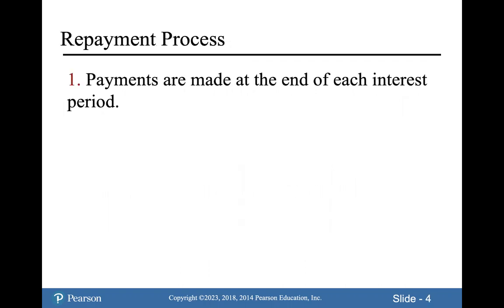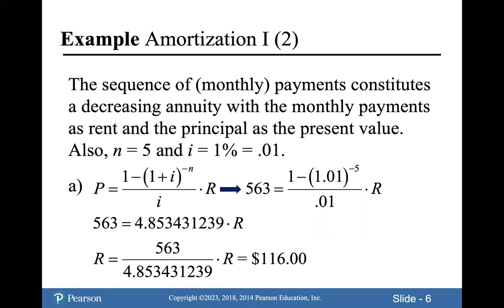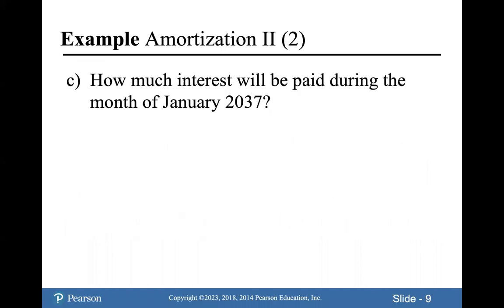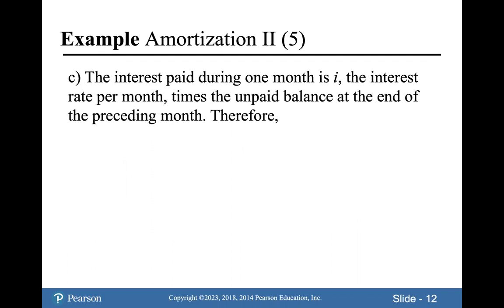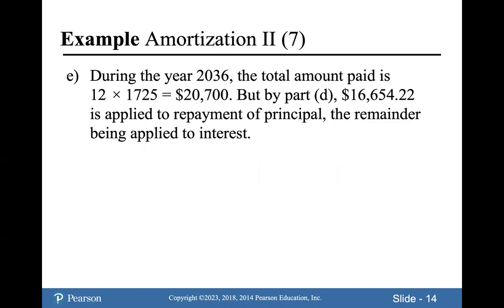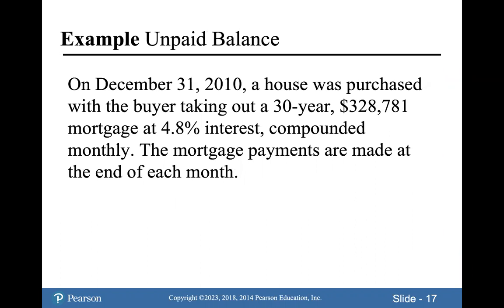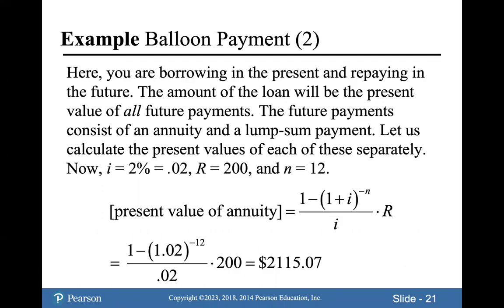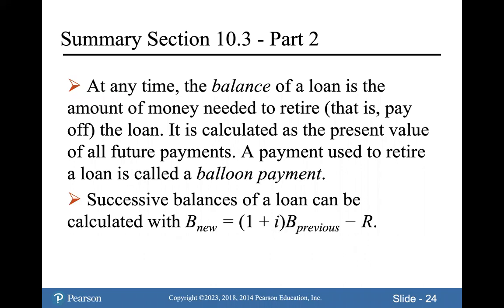10.3 Amortization of Loans